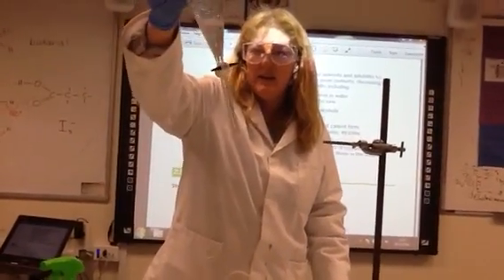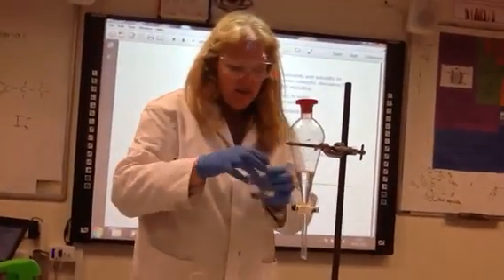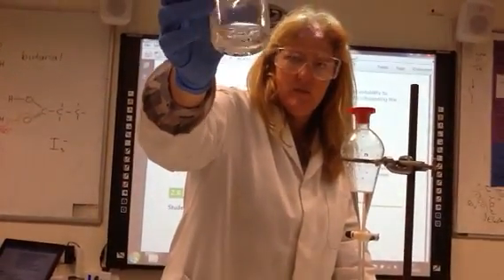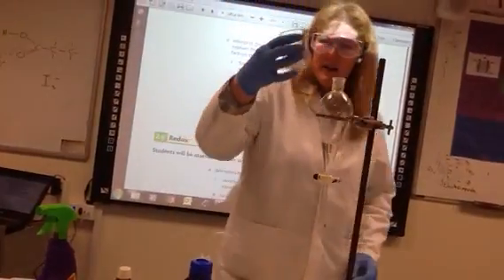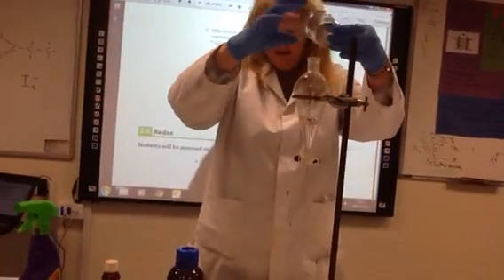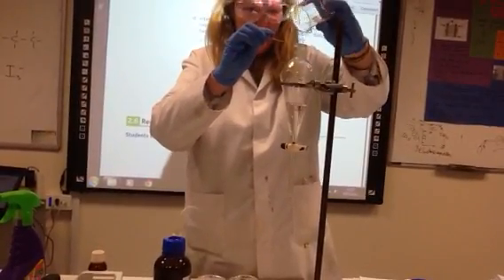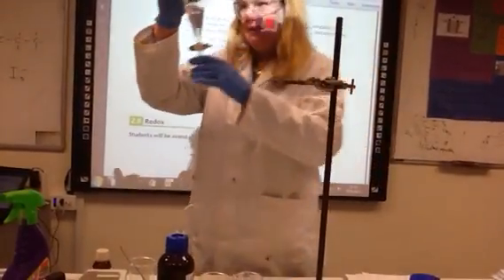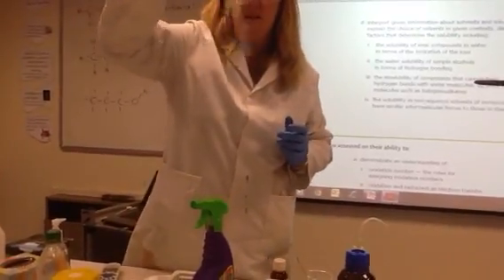Solubilities of iodine in water and hexane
Like dissolves like, halogens in organic solvent and water edexcel unit 1 and 2